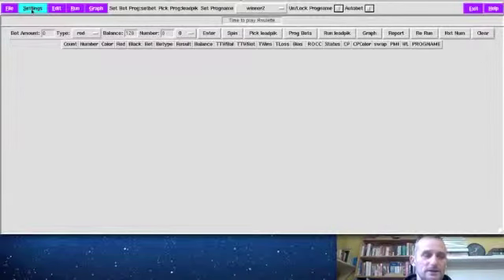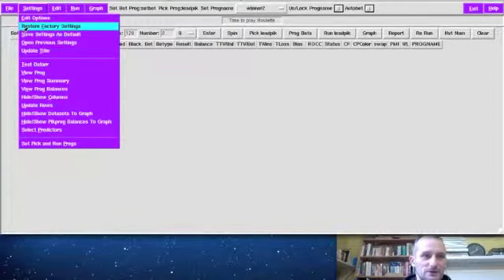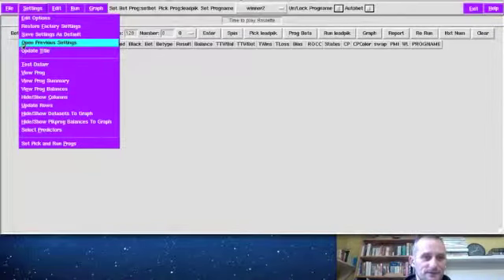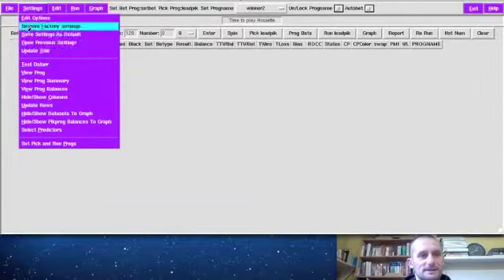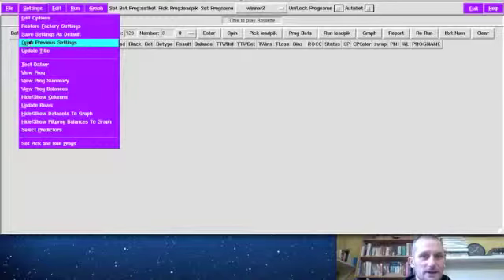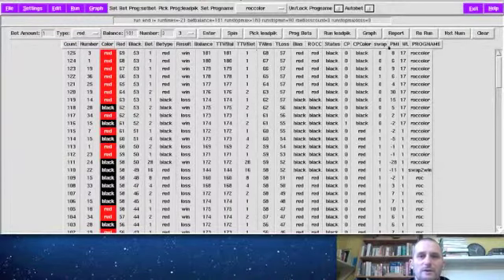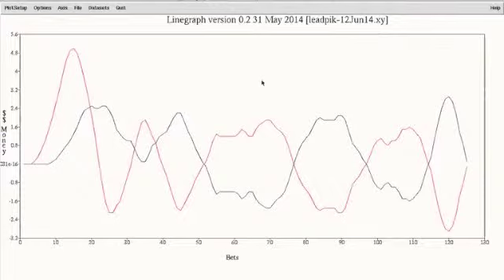Roulette Introduction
Introducing My Roulette Program